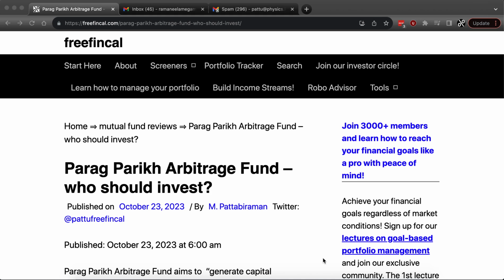Parag Parikh Arbitrage Fund – who should invest?